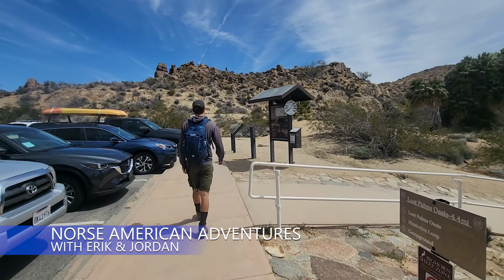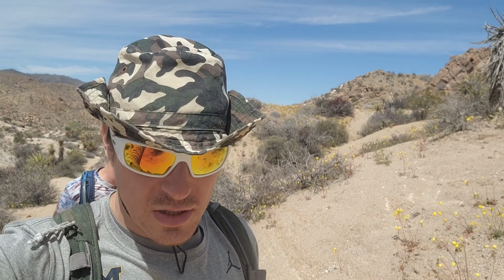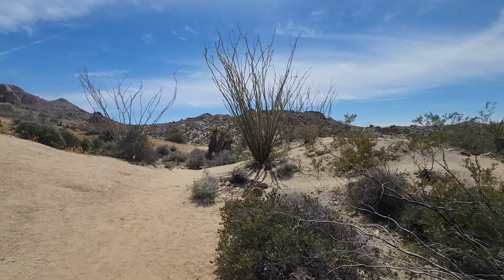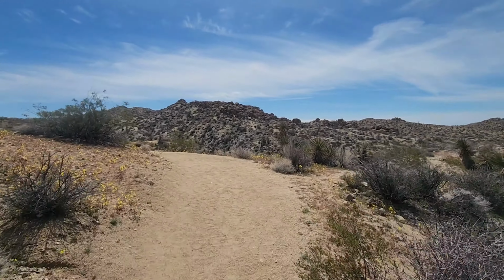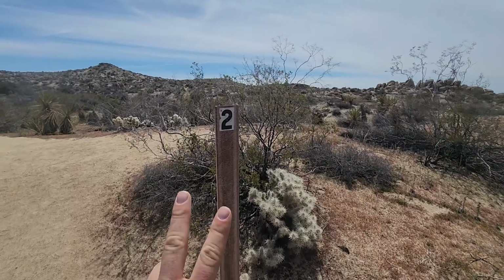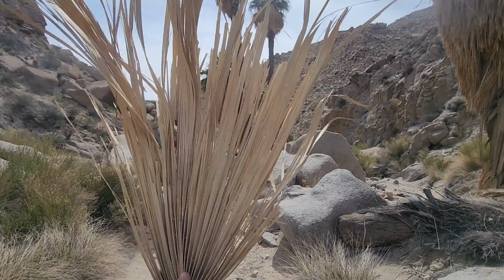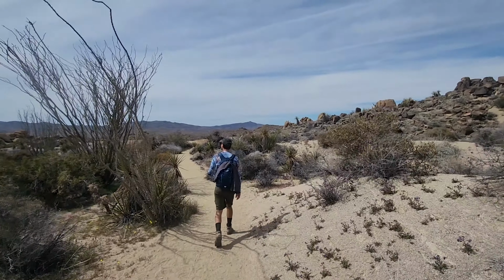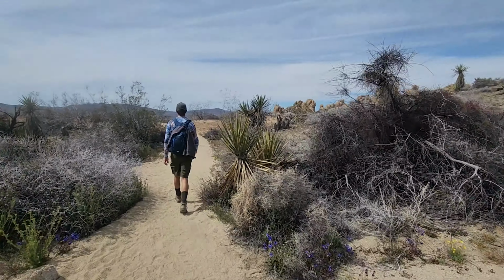One of the COOLEST HIKES at JOSHUA TREE National Park!!--Lost Palms Oasis Trail, California-4k